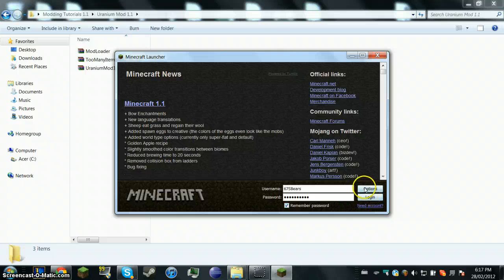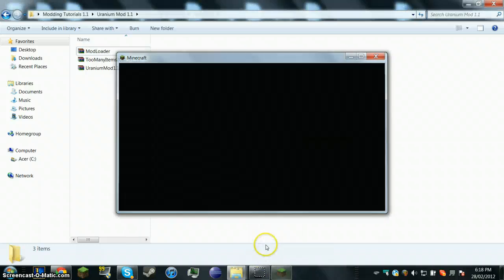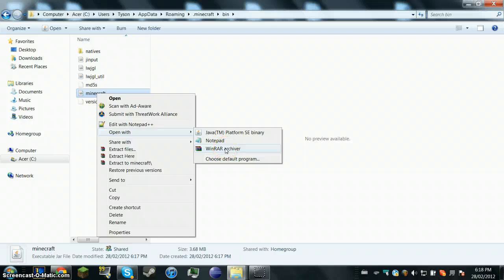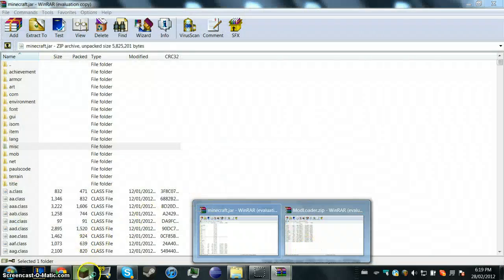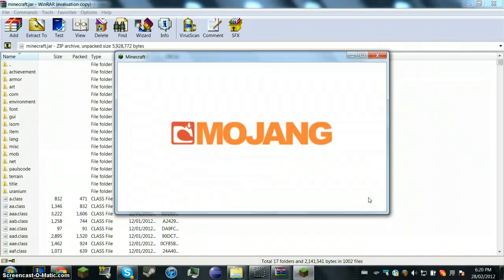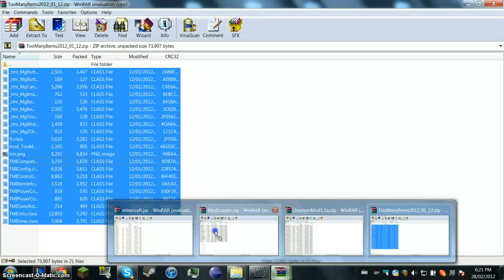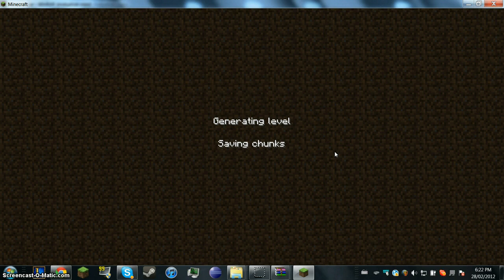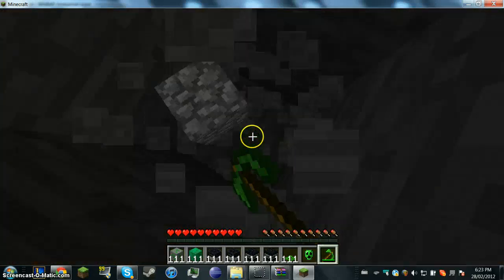Tutorial Tuesdays No.3 - How to install Uranium Mod for Minecraft 1.1 ( Windows )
I teach you how to install the Uranium Mod for Minecraft 1.1